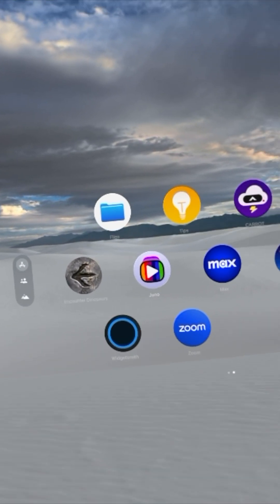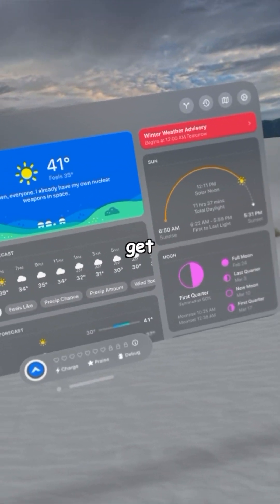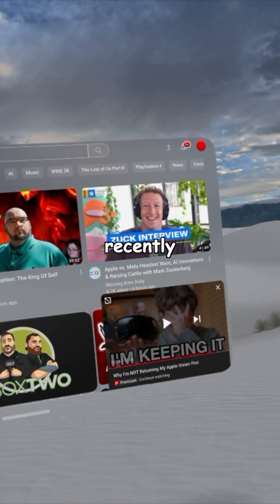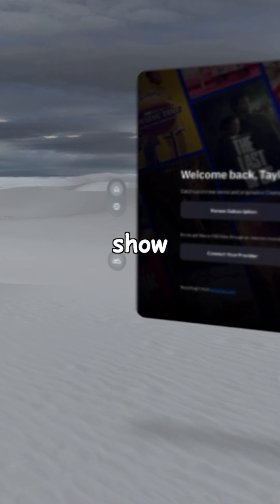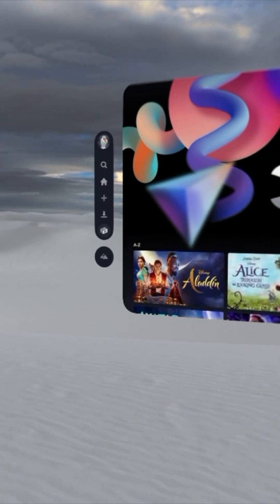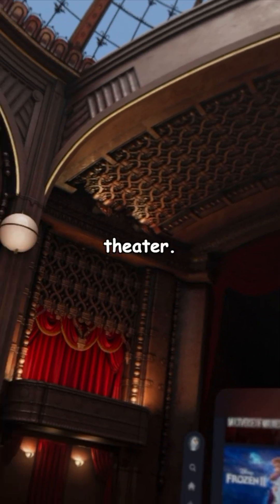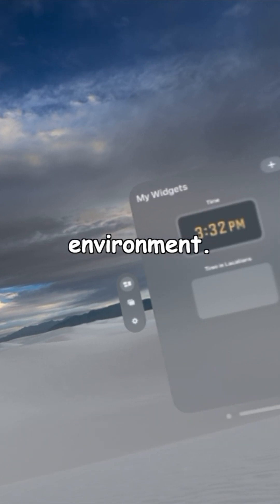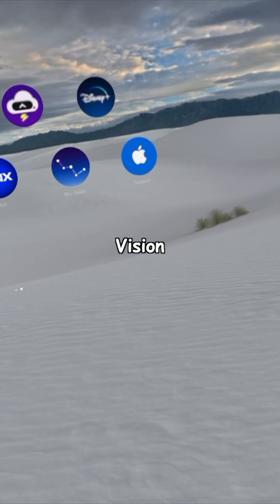5 MUST HAVE APPS FOR Apple Vision Pro!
in this video, we go over 5 MUST HAVE APPS FOR Apple Vision Pro.